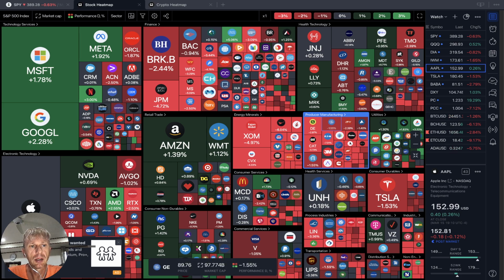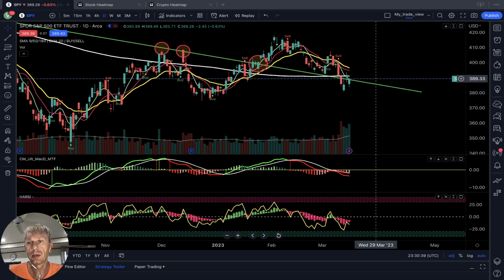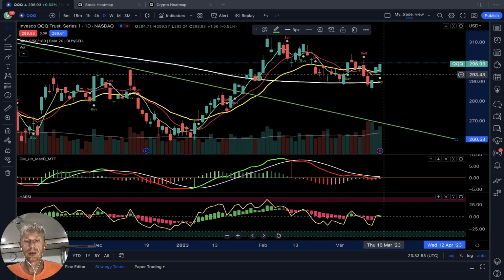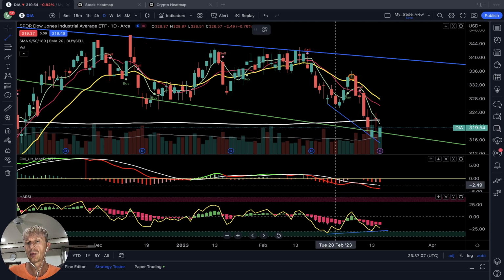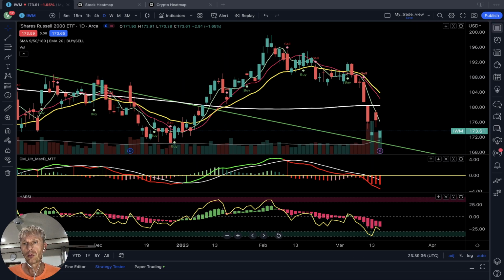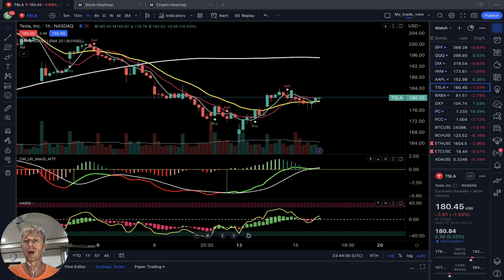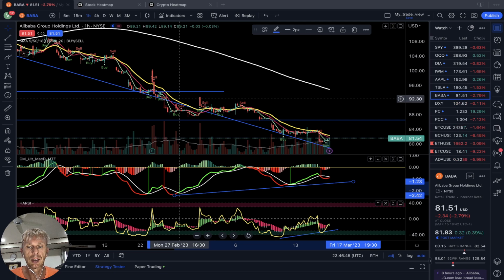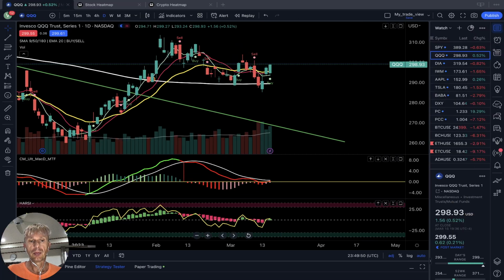BEAR MARKET TREND? SPY QQQ DIA IWM Daily StockMarket. Easiest Trading Strategy